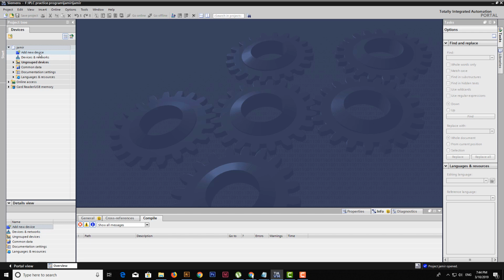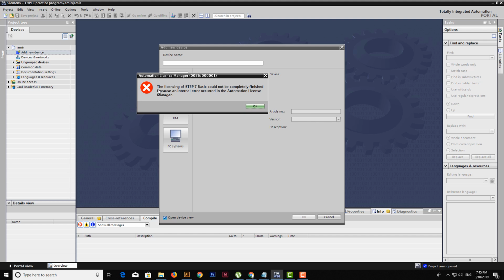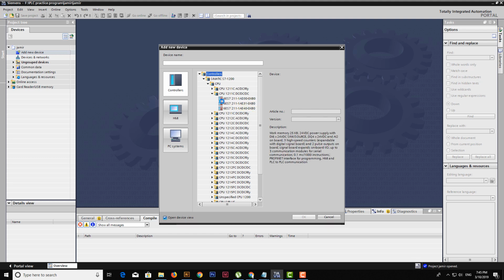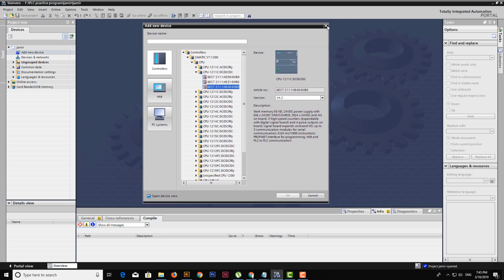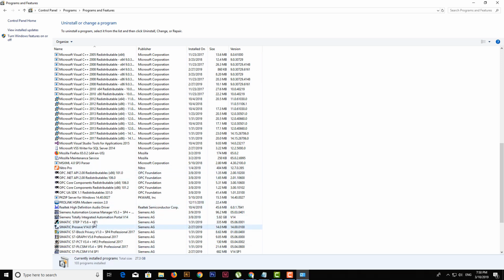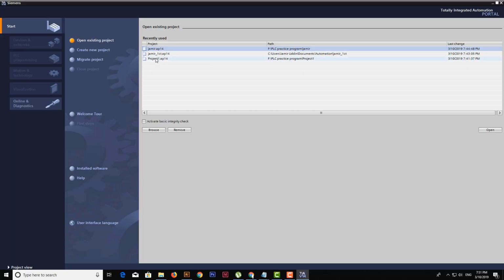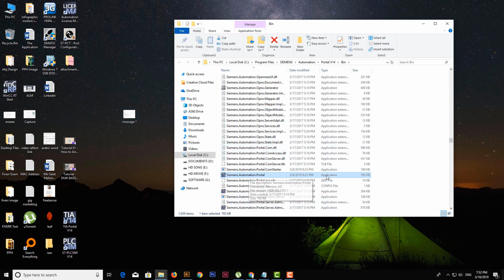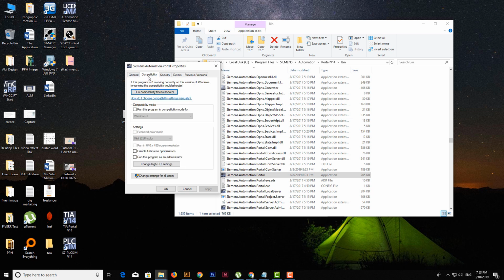The licensing of step 7 basic could not be completely finished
The licensing of step 7 basic could not be completely finished,an internal error occured in the automation license manager,
how to fix the automation license manager error in tia portal v14 - windows 10,TIA Portal 15, How to fix the Automation License Manager error in TIA PORTAL V14,
how to fix the automation license manager error in simatic manager, Analog Sensor Scale unscale,automation license manager service not started,
automation license manager tia portal v14,